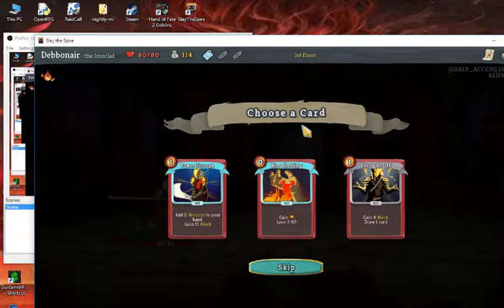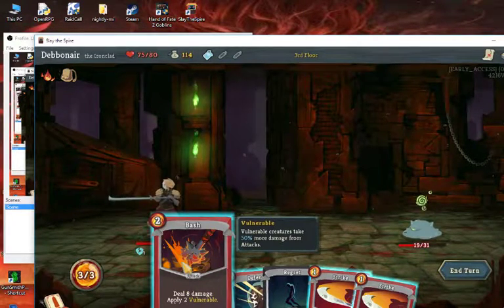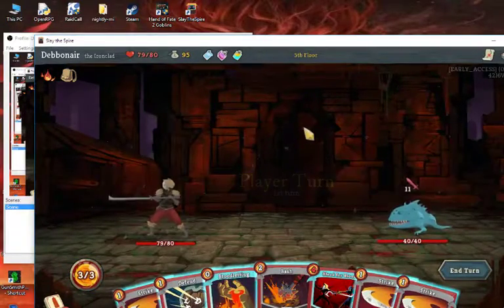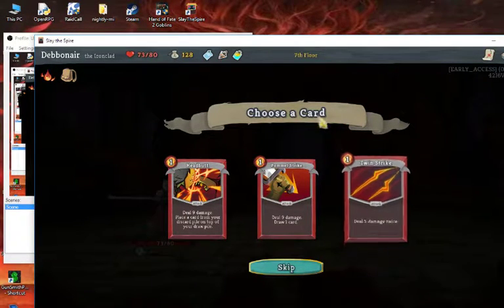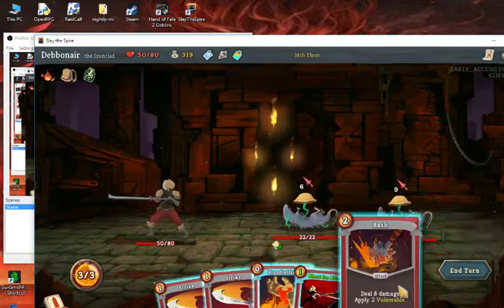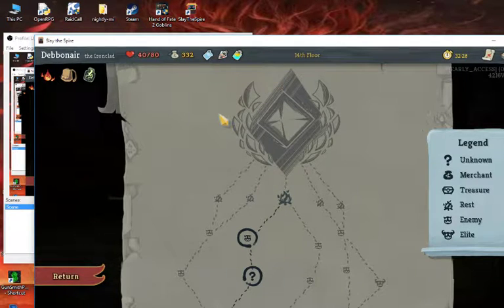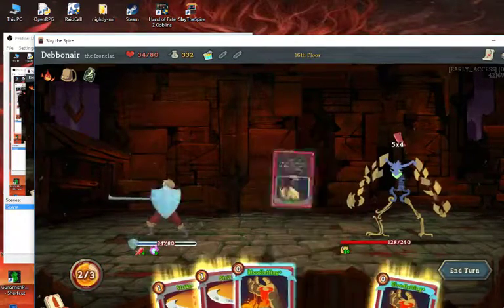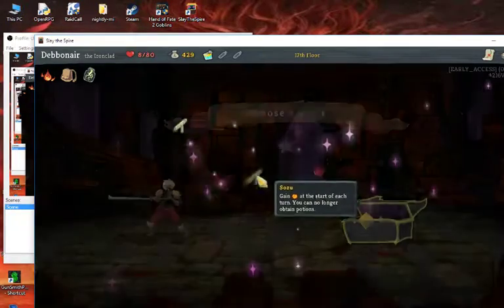Slay the spire tips and strategy ironclad 1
Thought I'd try making a tips video, mostly for lunarnight, but also anyone else who likes this game but is having trouble with it.